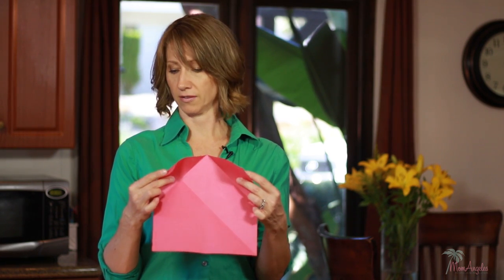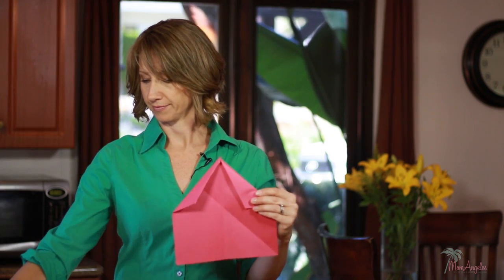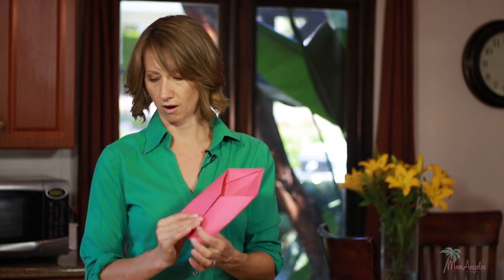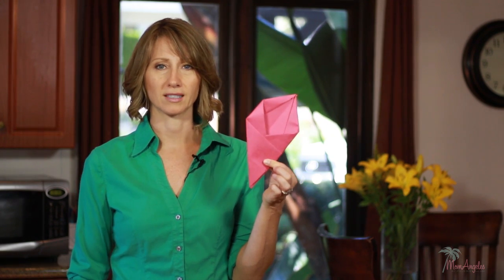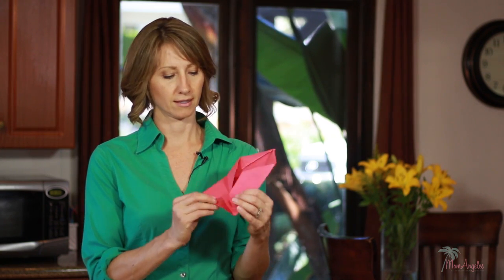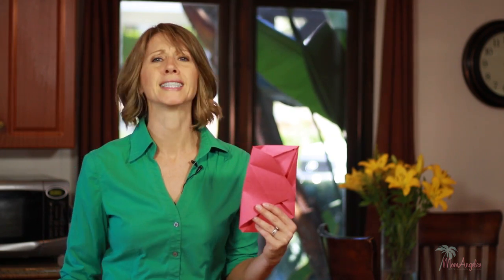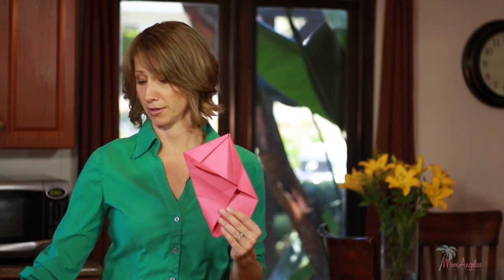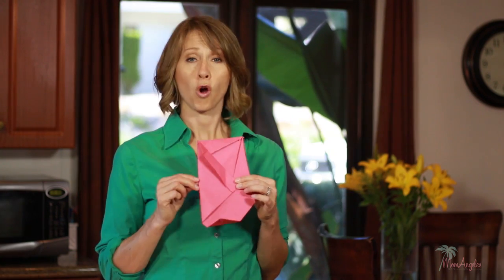The MomBuster: Origami Rose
Is the origami-instructions.com blog describing how to make an origami a rose actually doable? Try it along with The MomBuster and see how you hold up.